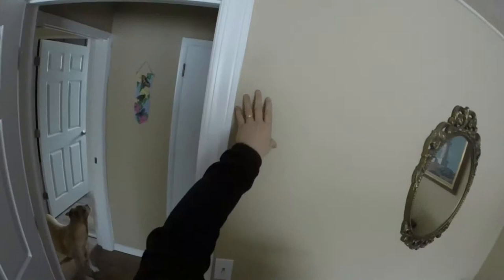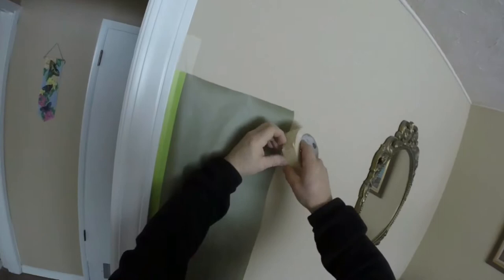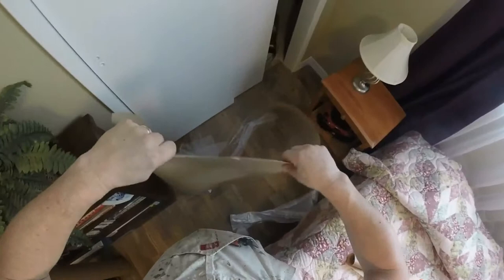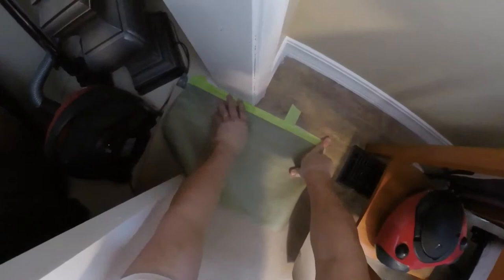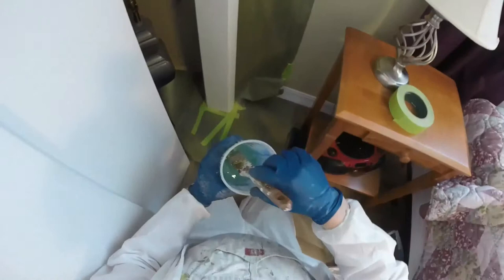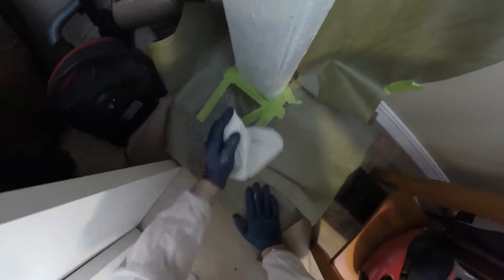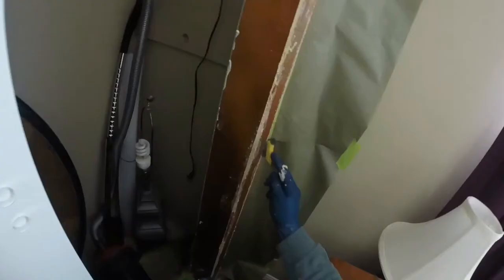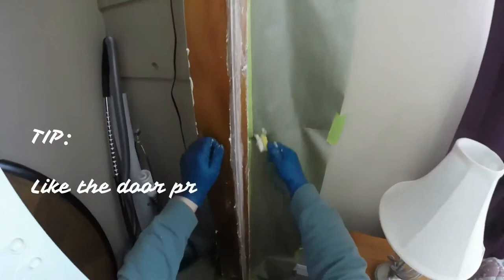Part 4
Poseidon Painting Co. LLC Richland, WA. tests 5 paint strippers, abating lead based paint, during the restoration of a 70 year old Letter Home interior door.